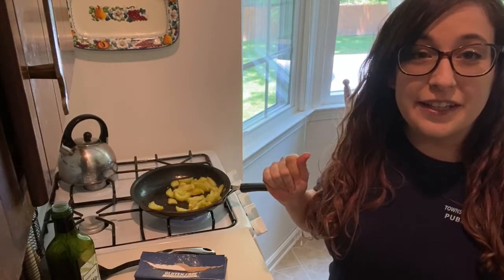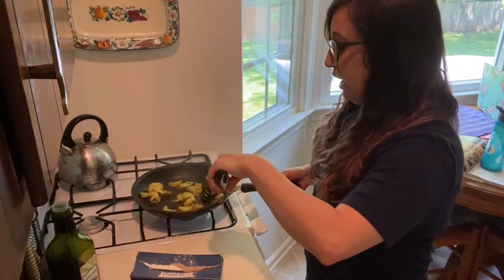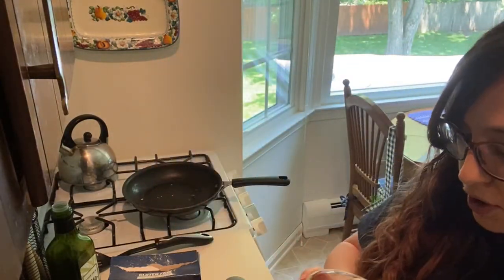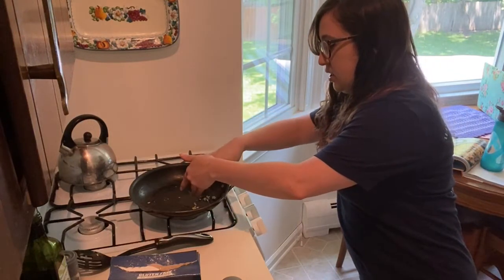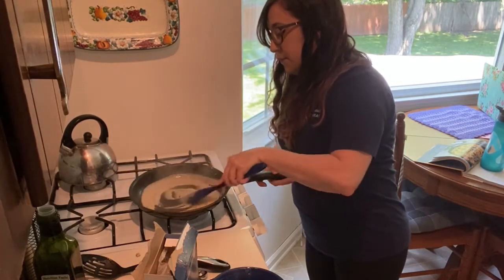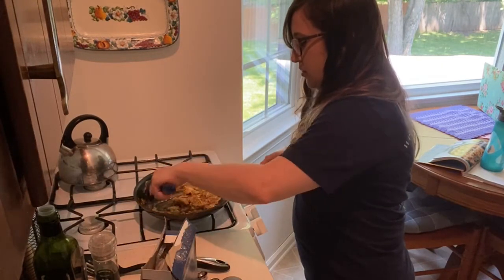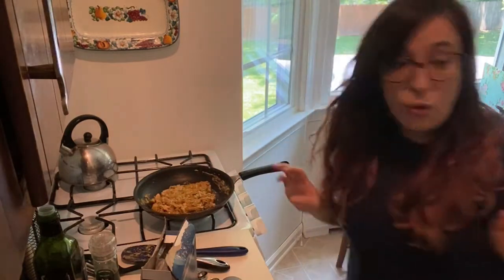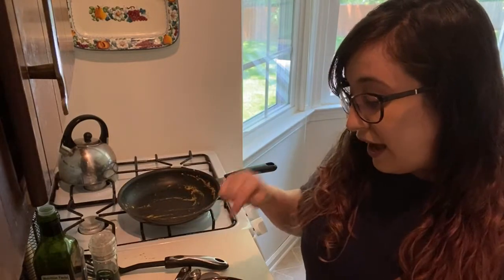Book Cooks - Roasted Vegetable Mac and "Cheese"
Book Cooks with Allyssa! This week Allyssa is cooking from Fix It with Food by Michael Symon. We're making a dairy free, roasted veggie mac and cheese that is so good, it even surprises Allyssa!

This cookbook and many more are available now, through BCCLS.org